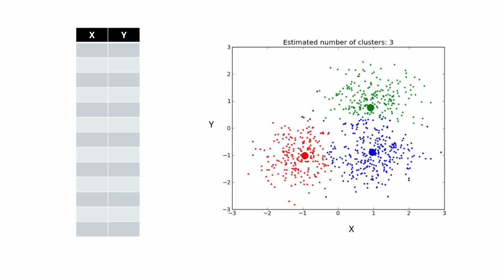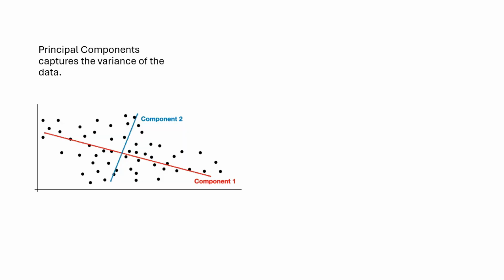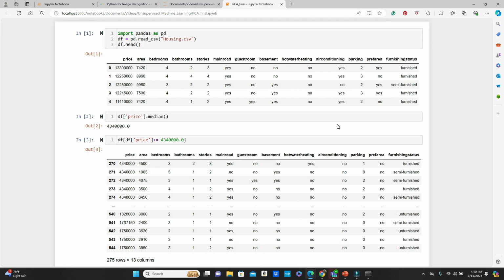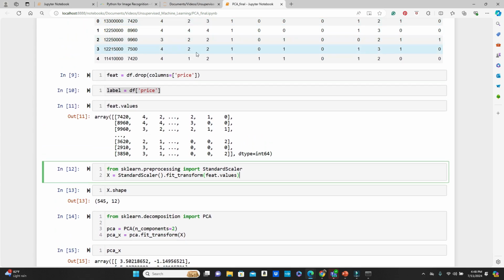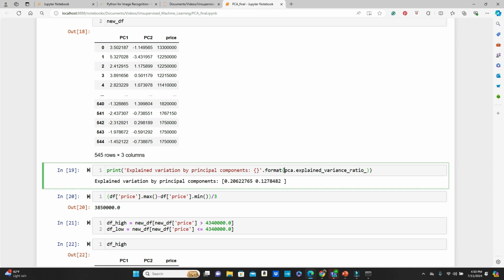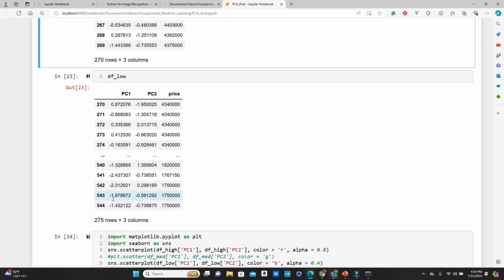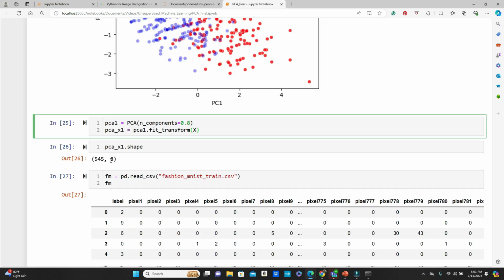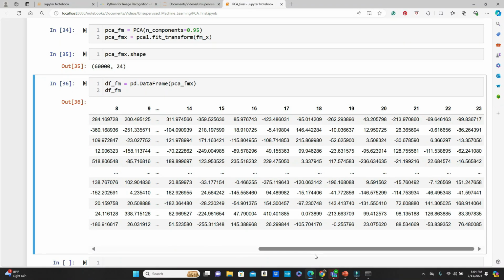Principal Component Analysis in Python - Two Use Cases in Details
"Principal Component Analysis in Python - Two Use Cases in Detail" offers a comprehensive guide to mastering PCA, a powerful dimensionality reduction technique. This video provides an in-depth exploration of PCA with practical Python implementations, showcasing two detailed use cases. First, we demonstrate PCA for enhancing data visualization by reducing complex datasets into 2D or 3D formats, making patterns and trends easier to identify. Next, we apply PCA to improve machine learning models by eliminating noise and reducing feature space, which can enhance model performance and speed. With step-by-step Python code examples, you'll learn how to implement PCA using popular libraries such as Scikit-Learn and NumPy. Perfect for data scientists and analysts, this tutorial simplifies PCA concepts and offers actionable insights for real-world applications.